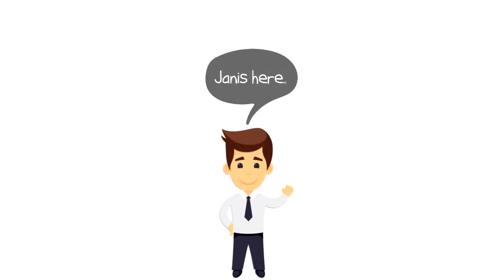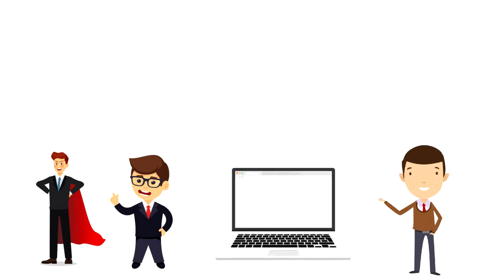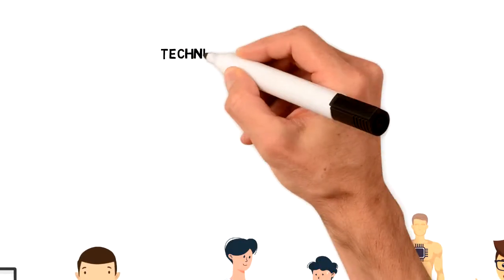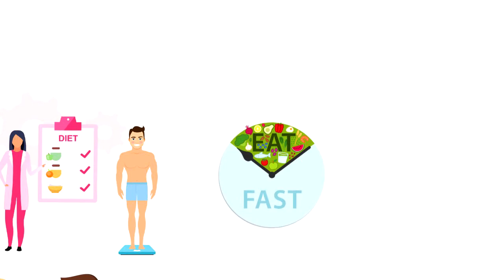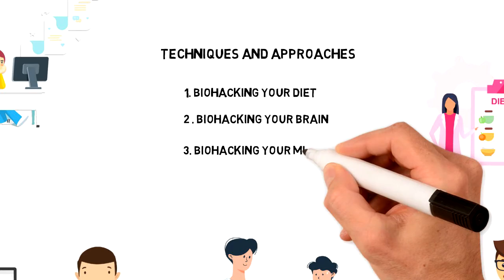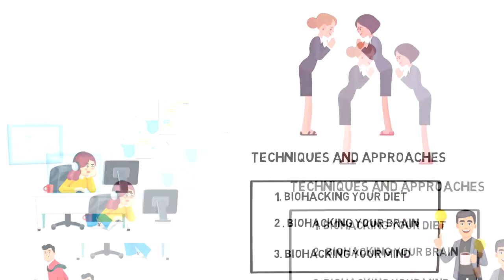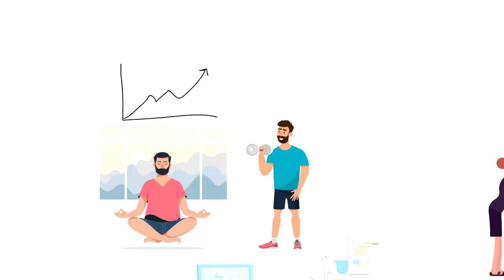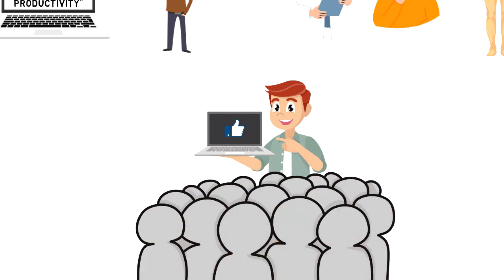What is Biohacking | Explained in 2 min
In this video, we will explore What is Biohacking.
Biohacking is the process of making little changes to your lifestyle in order to “hack” your body’s biology and feel your best.

💡 Content Use

Kind Regards,
Janis